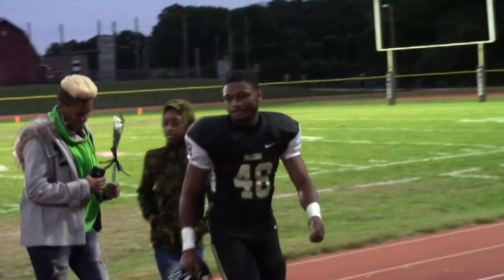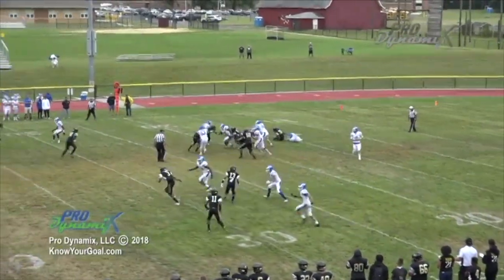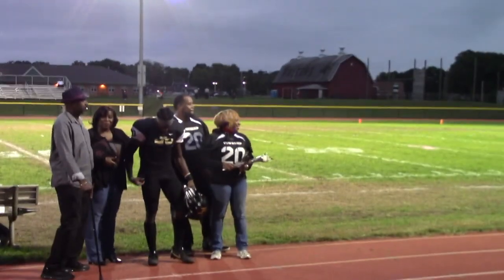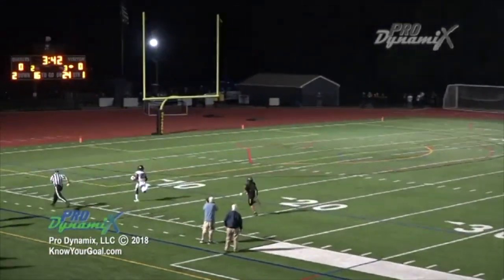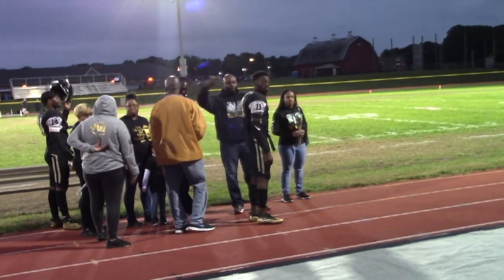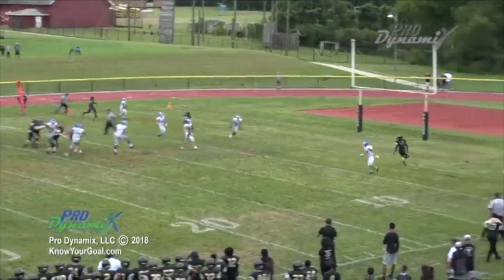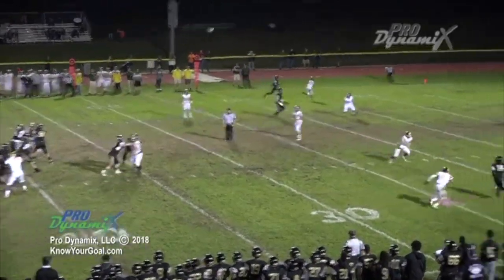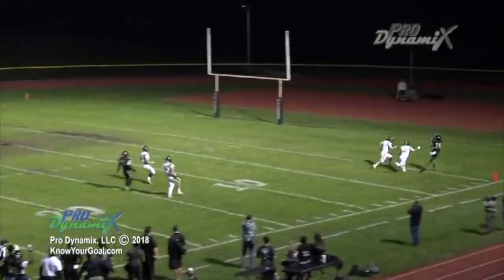BT Live Winter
This video is about BT Live Winter